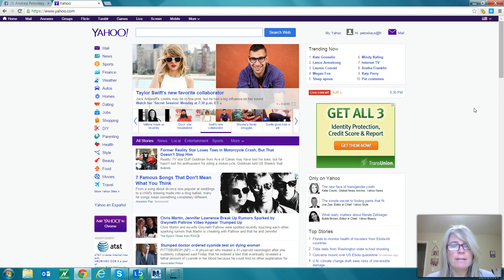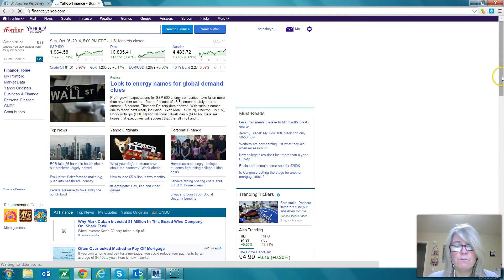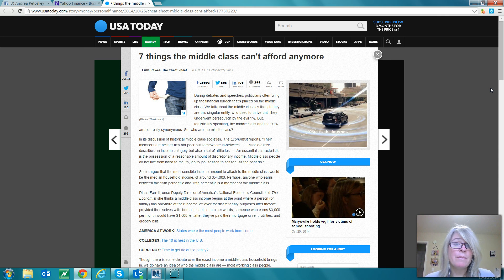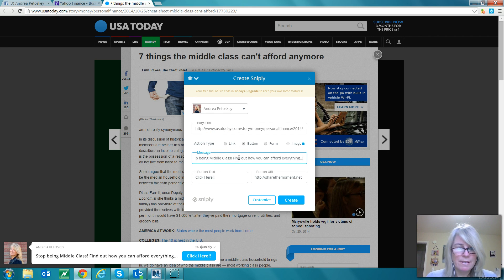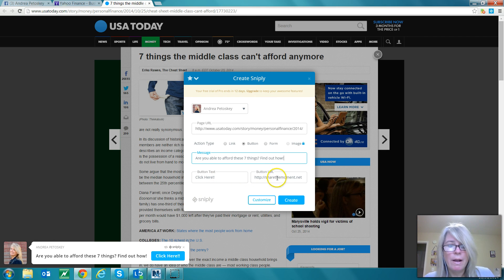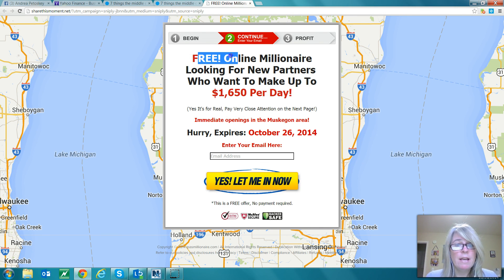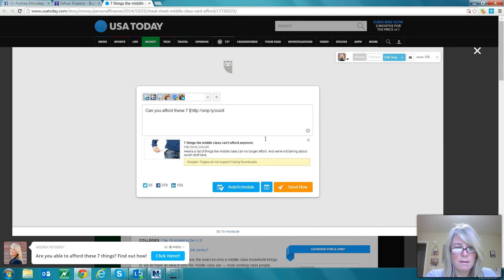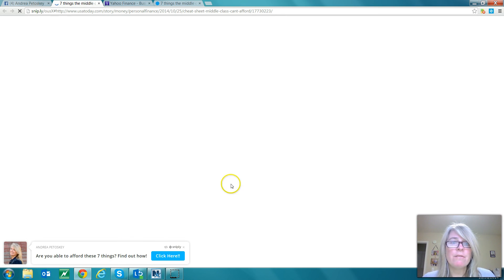How to Generate Leads for FREE - Quick Tutorial on Snip.ly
Struggling to generate leads?

Check out this quick tutorial on a FREE tool that I have been using to generate leads and traffic to my websites, capture pages, and more!

Blessings,
~Andie